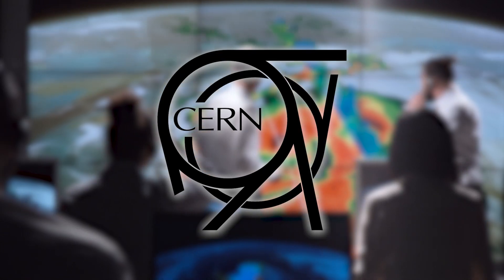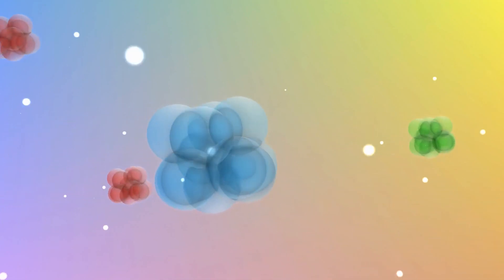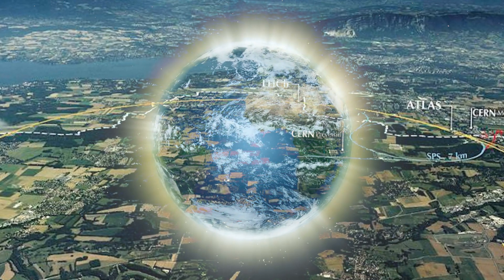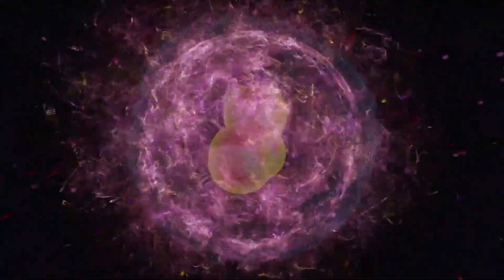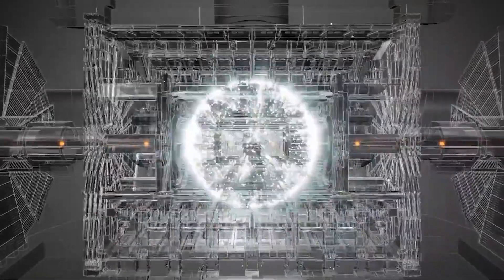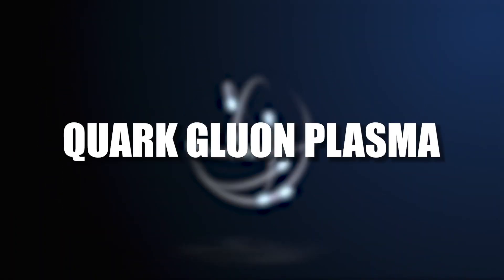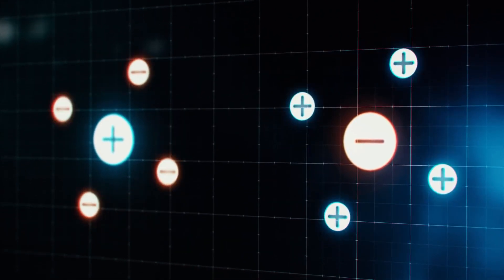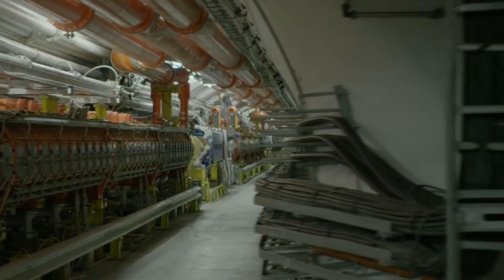New CERN Experiment Reveals: Scientists Announced TERRIFYING Discovery!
CERN, or the European Organization for Nuclear Research, is a world-renowned research organization located in Geneva, Switzerland. Founded in 1954, CERN is home to some of the world's most advanced particle accelerators and plays a crucial role in the study of fundamental physics.

One of CERN's most famous achievements is the discovery of the Higgs boson, a subatomic particle that helps explain how other particles get their mass. This discovery, made using the Large Hadron Collider (LHC), earned CERN scientists the Nobel Prize in Physics in 2013.

In addition to the LHC, CERN operates several other particle accelerators, including the Linac and the Proton Synchrotron, as well as a number of specialized research facilities. These facilities allow scientists from around the world to conduct experiments and collaborate on cutting-edge research projects.

CERN is also home to the World Wide Web, which was developed at the organization in 1989. Today, CERN continues to be at the forefront of scientific research, pushing the boundaries of what we know about the universe and our place in it.

Overall, CERN is a vital institution in the world of science and a leader in the field of particle physics. Its contributions to our understanding of the fundamental nature of the universe have been immeasurable, and its ongoing research is sure to continue to shape the course of science for years to come.
While CERN's research can be groundbreaking and lead to new and unexpected insights into the fundamental nature of the universe, it is not likely to uncover anything truly terrifying or shocking. CERN's research is focused on understanding the fundamental laws of nature and advancing our knowledge of the universe, not on making terrifying discoveries.